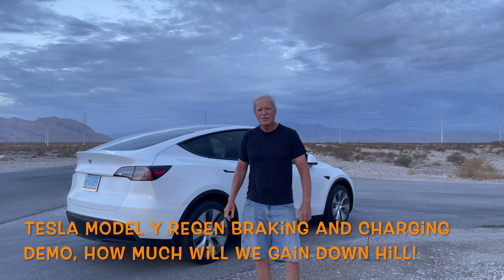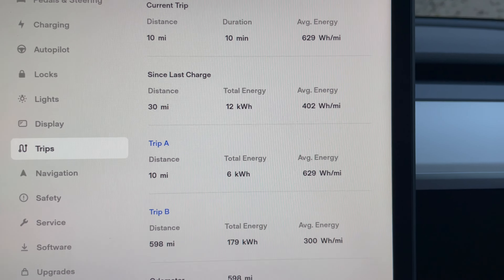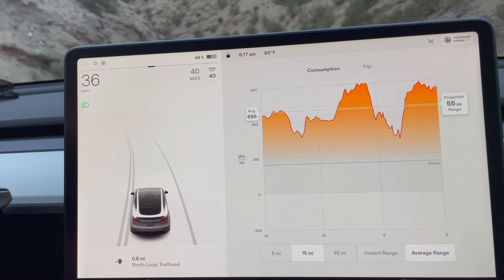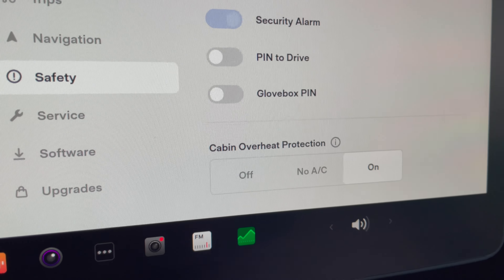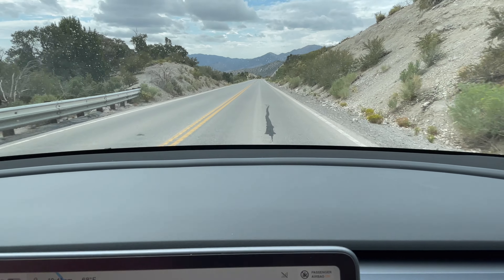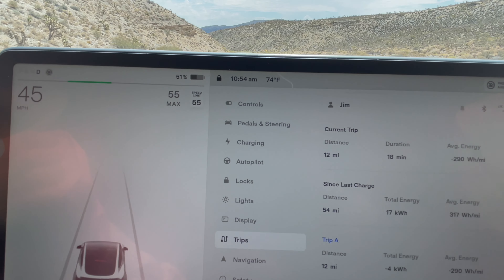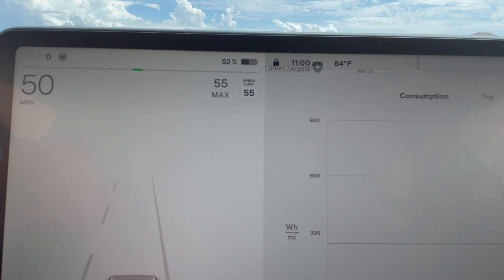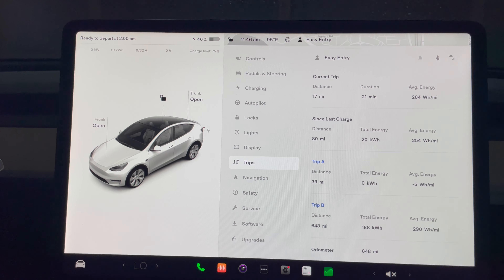Tesla Model Y Regen Braking & Charging on Mountain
Domonstration of how much regenerative braking adds power back into the battery when driving down steep hills. I was blown away at just how efficient Regen Braking is and how much power it put back into the battery. Really useful information for anyone planning a trip over mountain ranges. Battery consumption can increase 3 fold climbing steep grades and thus range can decrease to 1/3. Power will be restored to battery on the descent, but better to sure you have enough % battery to make the climb up.